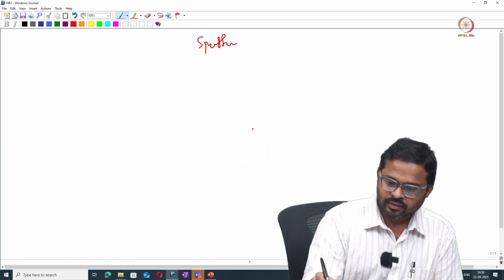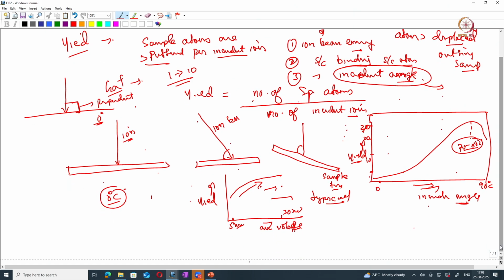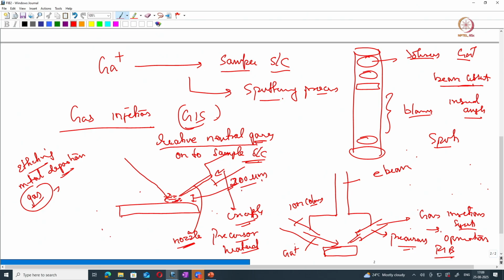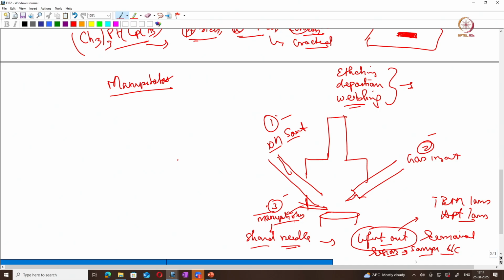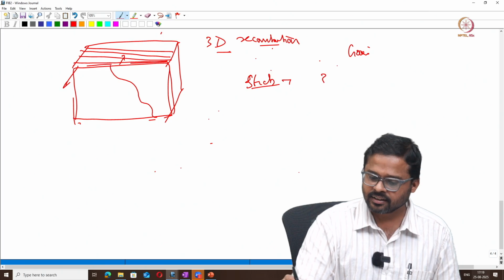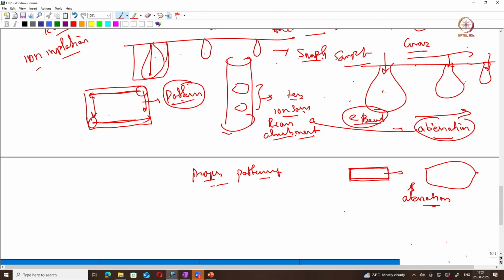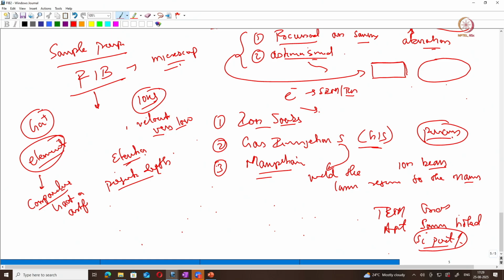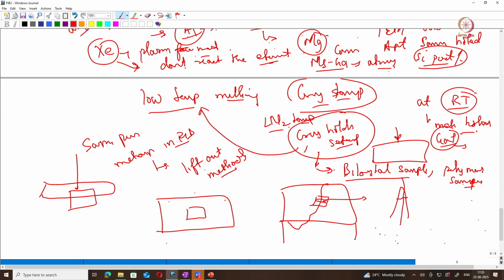Lec 24 Focused Ion Beam (FIB)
Sputtering process, Gas Injection System (GIS), Manupilator